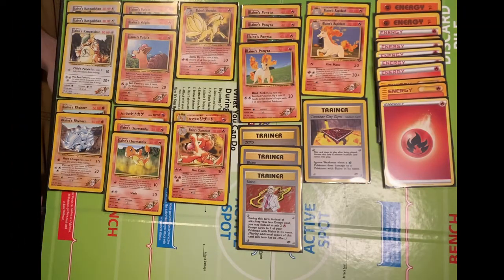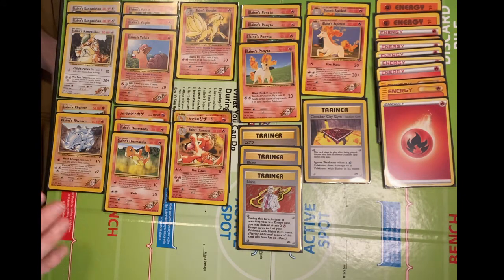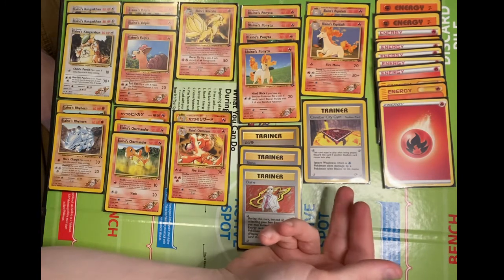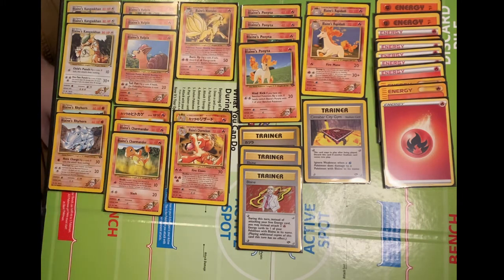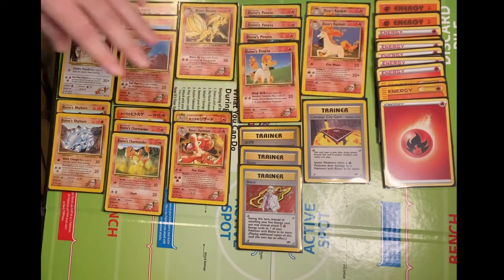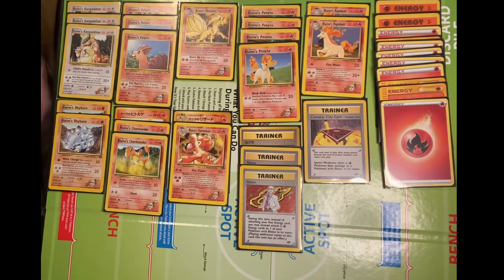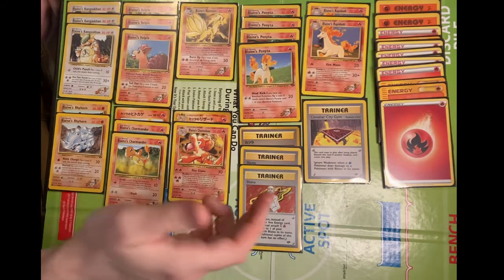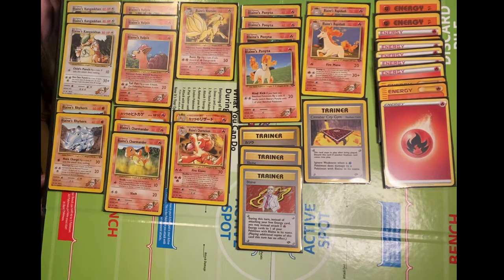Deck Preview: Blaine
A brief overview of the cards that will form the core of a deck based on the Gym Leader Blaine.
This deck will take part in our CLASS!C CARDS COLOSSEUM.
Blaine's deck is unsurprisingly Fire-type but has some Colorless and even Fighting as well. The Trainer card Blaine is a powerful energy acceleration tool.